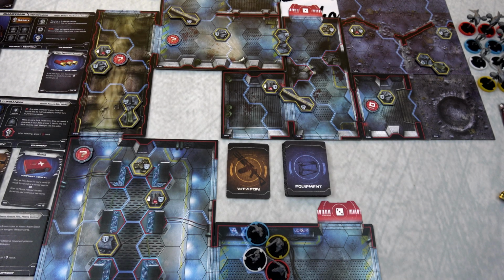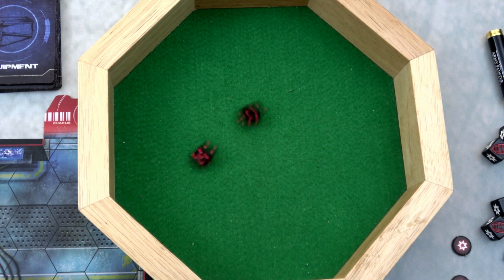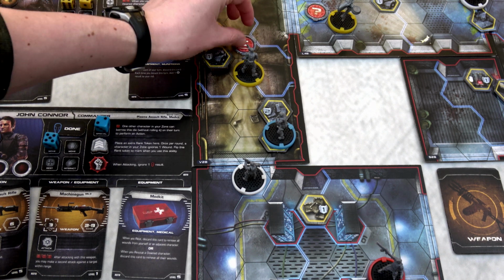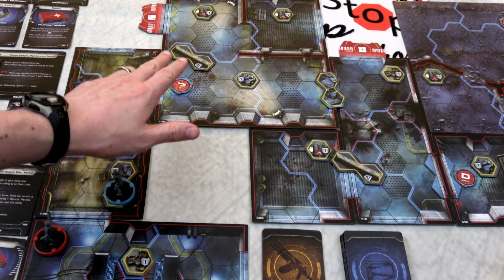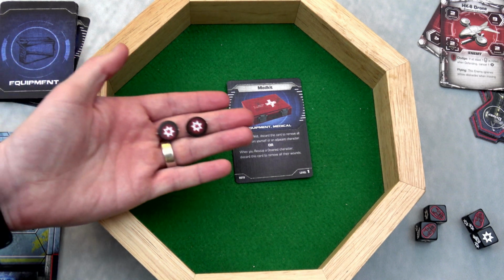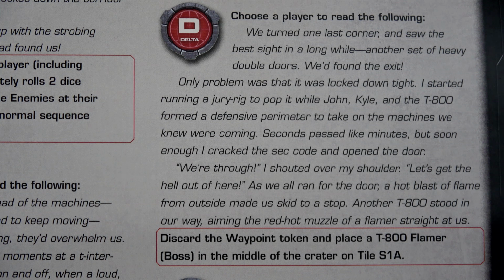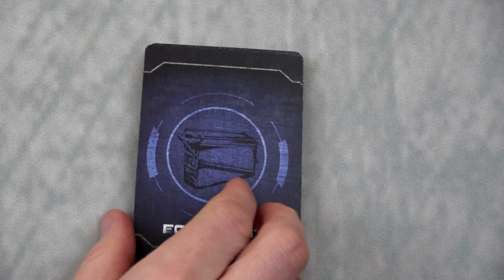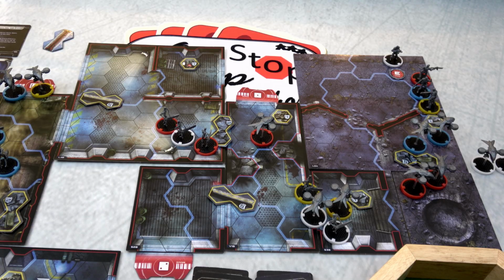Terminator Genisys: Rise of the Resistance | Mission 2 | Playthrough | With Colin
Here we have Mission 2!! Hope you enjoy it, Mission 3 is coming shortly.  I think that is when the game gets REALLY good!  Thanks as always for watching!

Upgrades: 1:18
Setup: 3:12
Round 1: 6:25
Round 2: 14:11
Round 3: 23:57
Round 4: 33:10
Round 5: 38:18
Round 6: 45:54
Round 7: 52:09